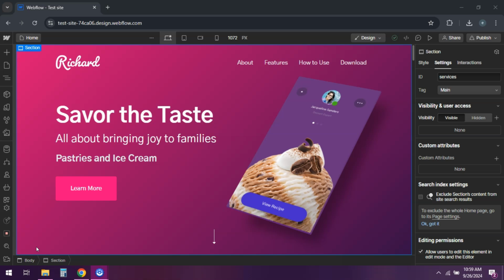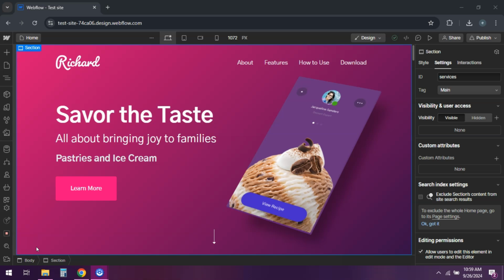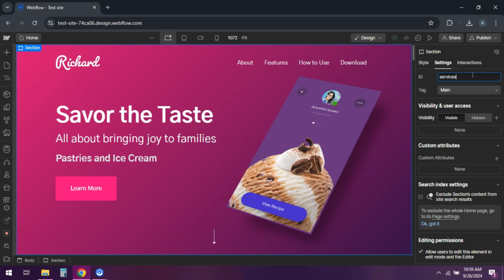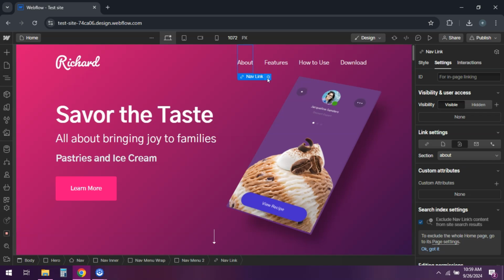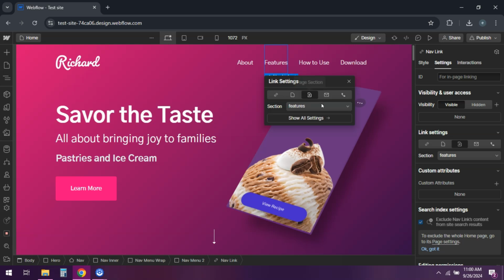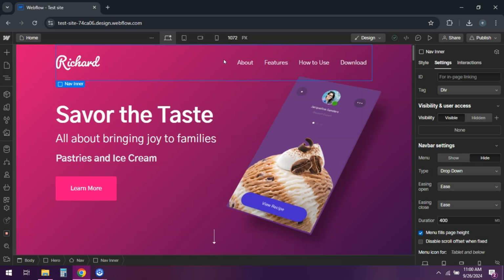How to Add Smooth Scrolling in Webflow (Easily)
How to Add Smooth Scrolling in Webflow

In this tutorial, I'll guide you through implementing smooth scrolling on your Webflow site. Whether you’re linking to sections within the same page or want to enhance navigation, you'll learn how to assign IDs and customize scrolling behavior for a fluid user experience.

Implementing Smooth Scrolling in Webflow
Enhancing Navigation in Webflow
Webflow Smooth Scrolling Guide